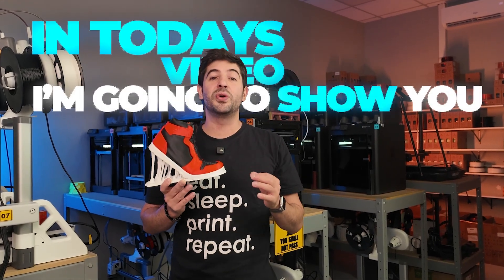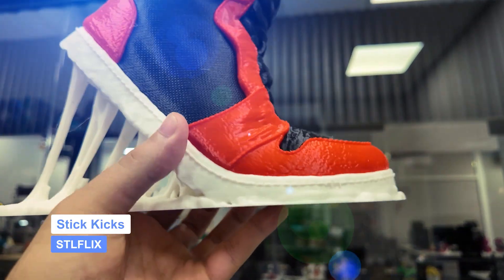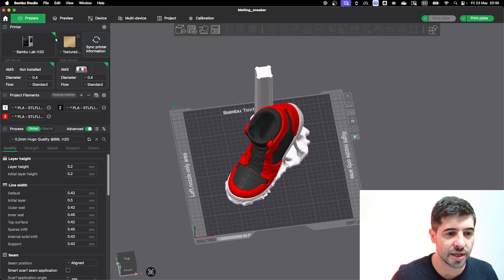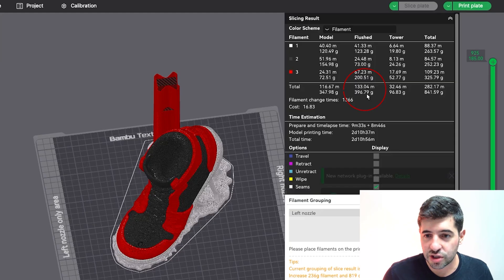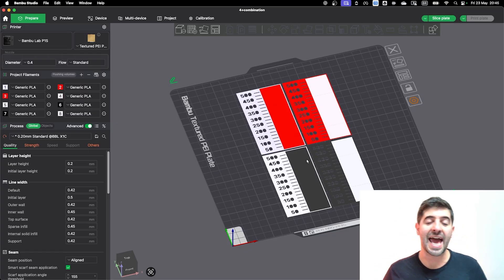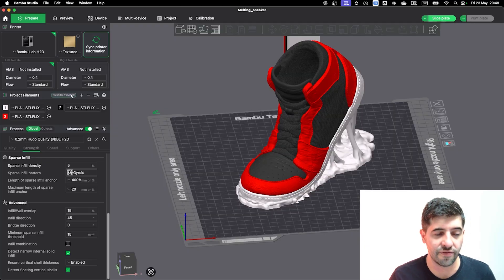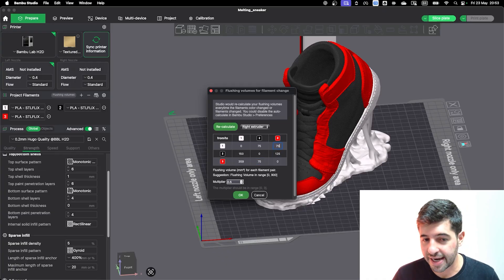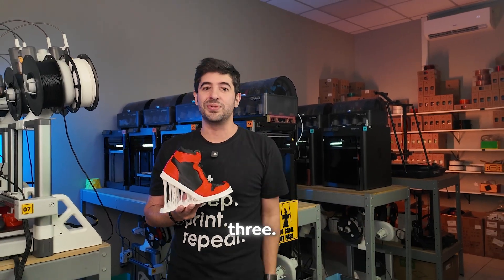How To Save Up To 70% of Filament on a Single Multicolor Print on Bambulab Printer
THE INFINITY GIVEWAY!